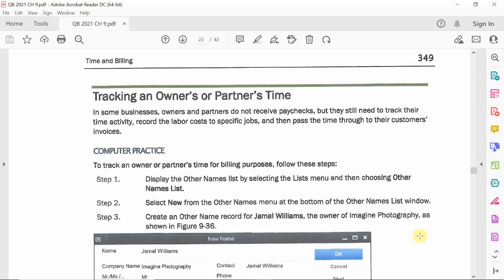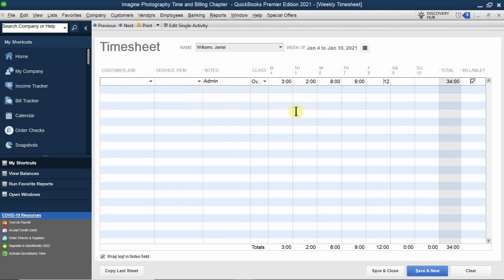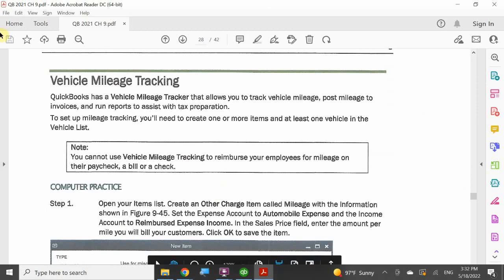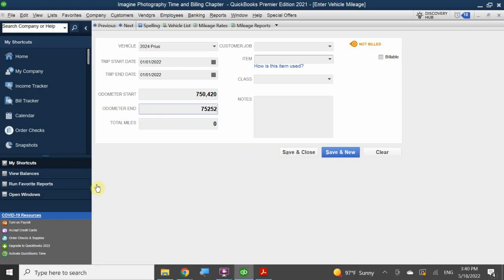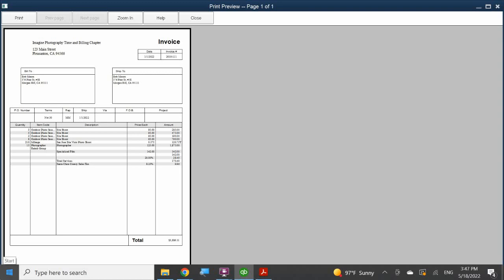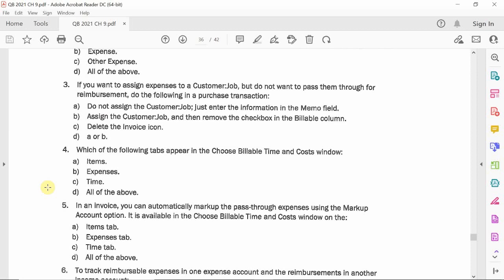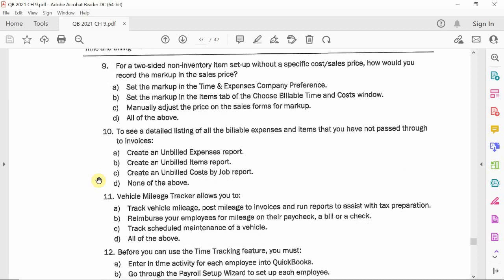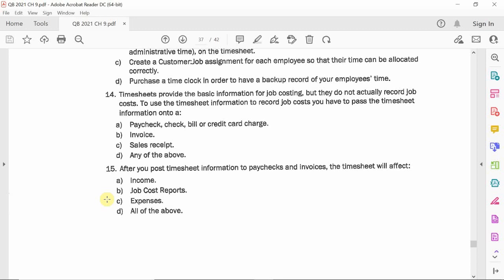PM QB 5.2 CH 9 TIME P2